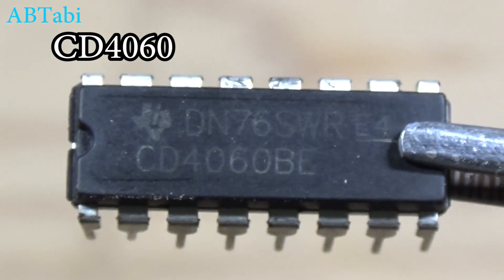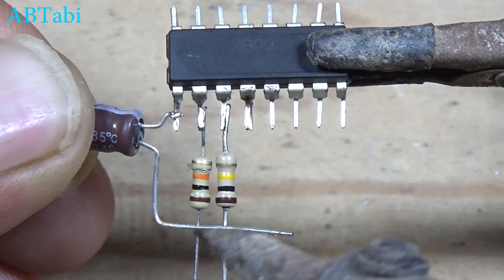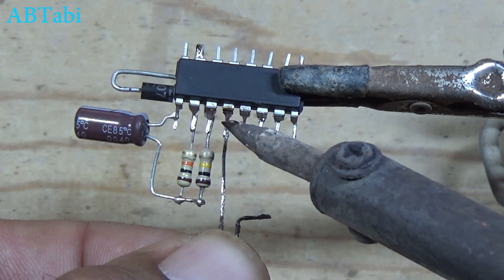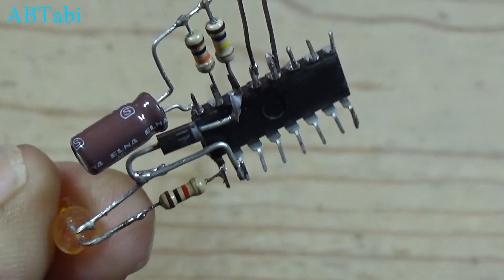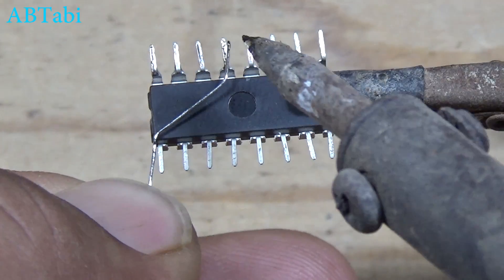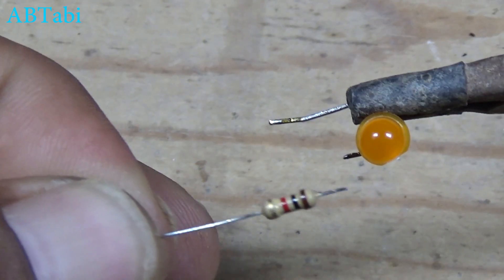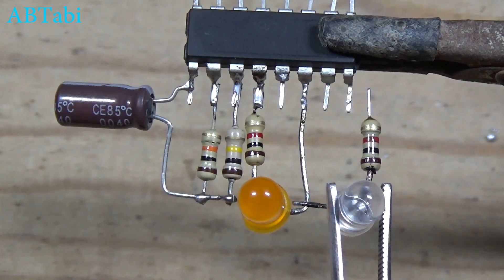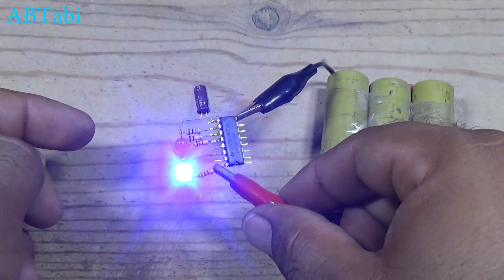2 Simple Diy Inventions Circuit using CD4060 ic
2 Simple Diy Inventions Circuit using CD4060 ic
Today i will show you how to make 2 simple diy inventions circuit using cd4060 ic. 2 diy inventions , cd4060 circuit make at home.